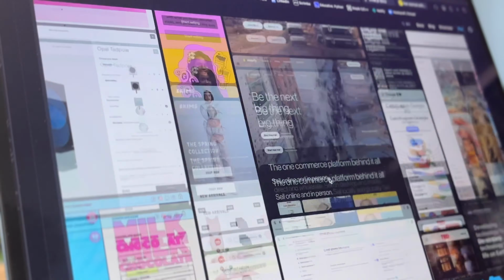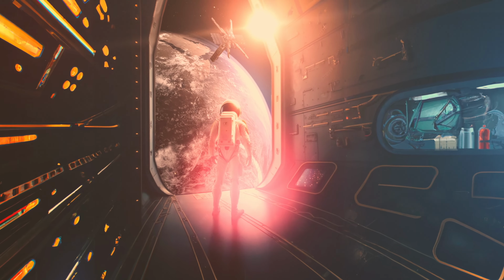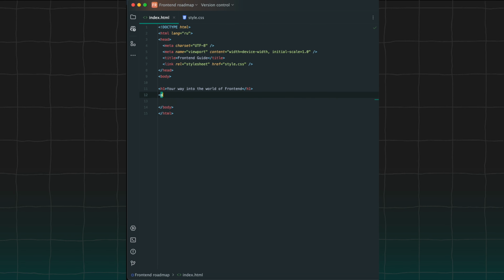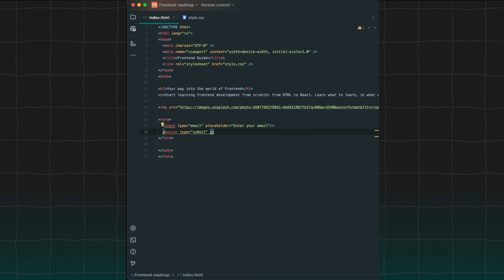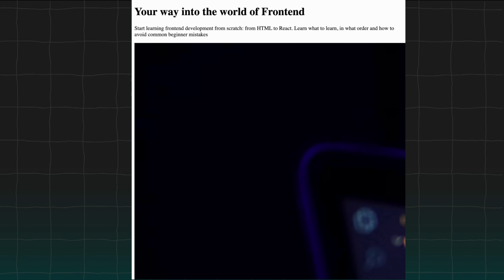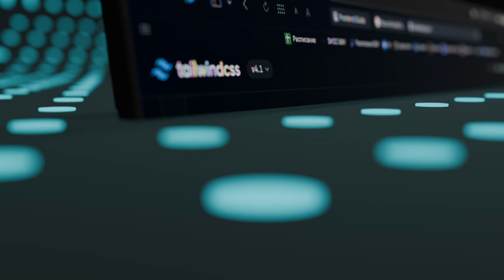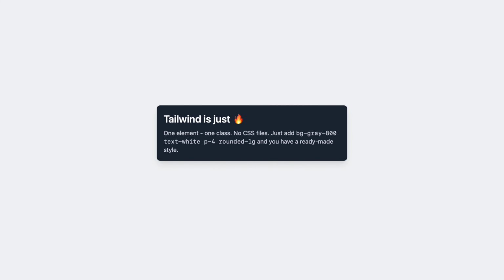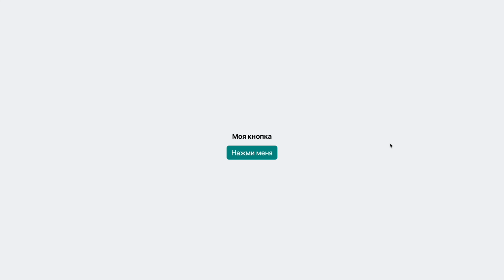Because of THIS, you're wasting months studying FRONTEND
You walk into frontend and it seems like you're already too late: technologies are changing like pictures in a kaleidoscope and your head is spinning with React, Vue, Tailwind, Three.js... In this video, I'll help you clean up the chaos and show you how I would learn frontend myself if I started today.

We'll go step by step from HTML and CSS to JavaScript, Tailwind, React, animations with Framer Motion and 3D in the browser with Three.js. In simple language, no water, with clear learning logic.

If you too are lost among the tabs with tutorials and don't know what to grab - this video is for you.